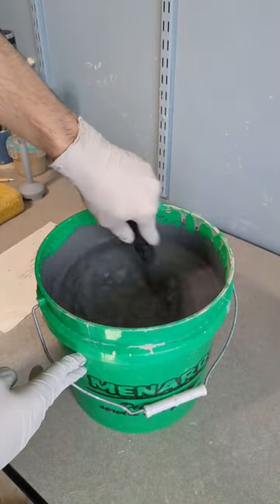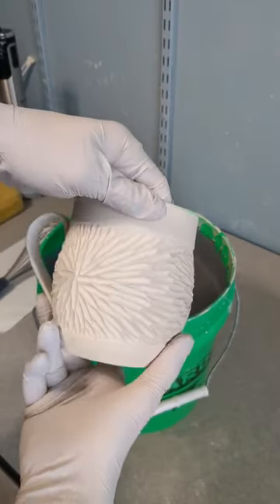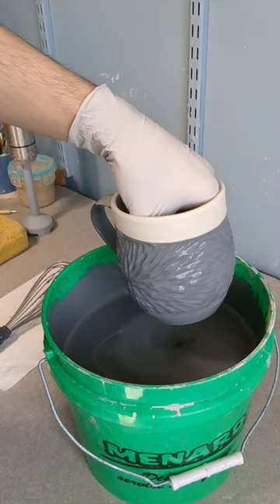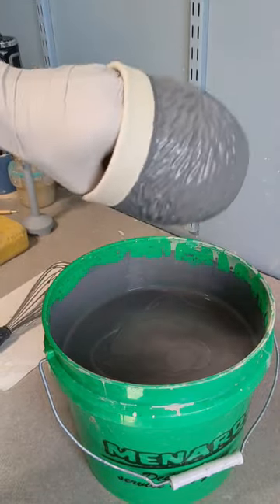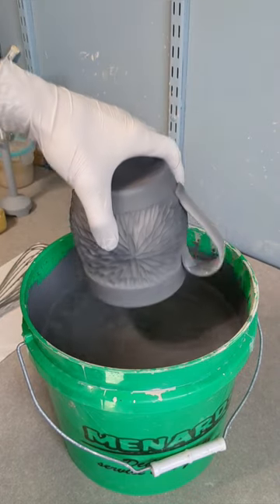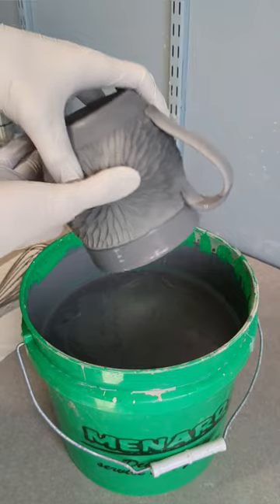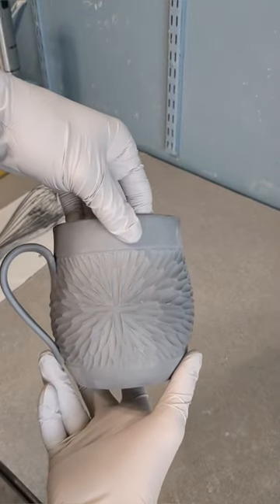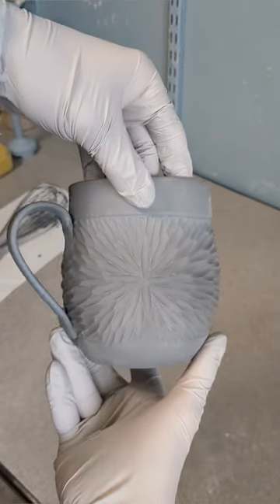applying colored slip to a carved mug - make pottery with me